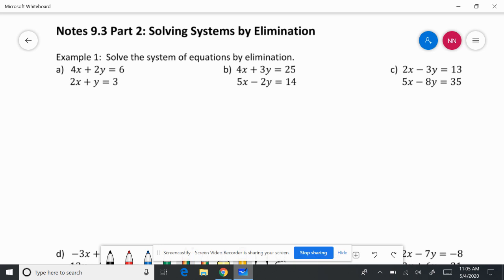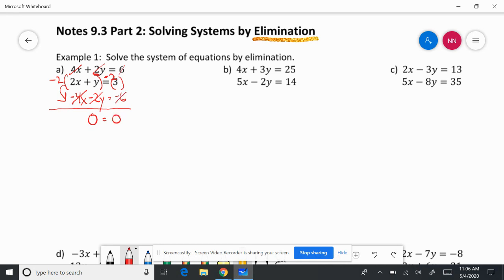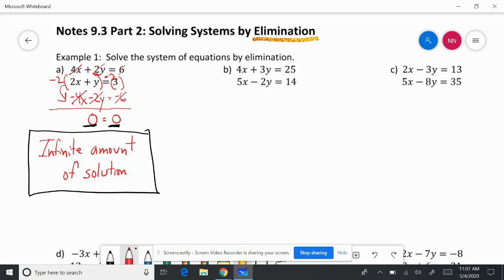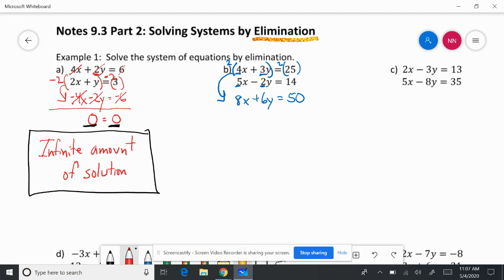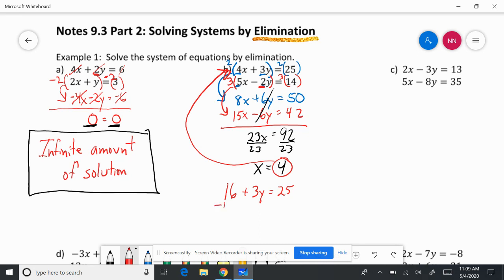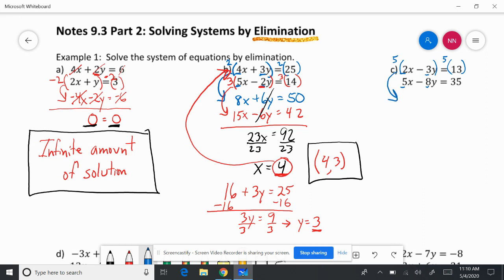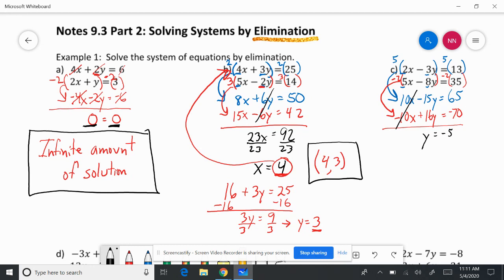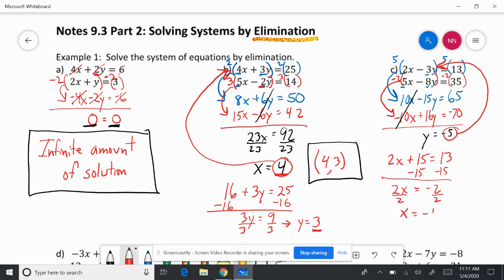A1 Notes 9.3 Part 2A